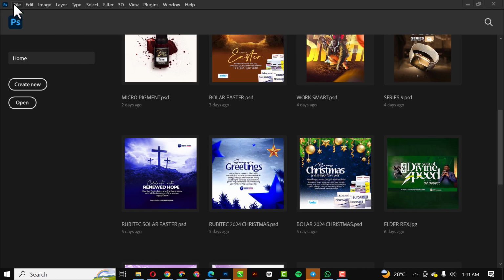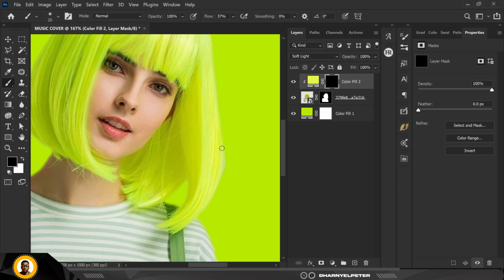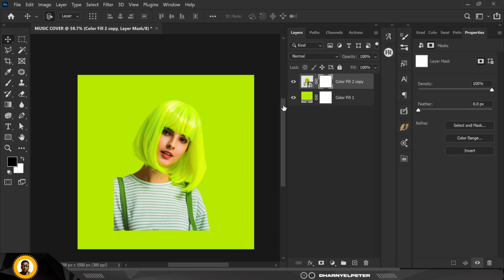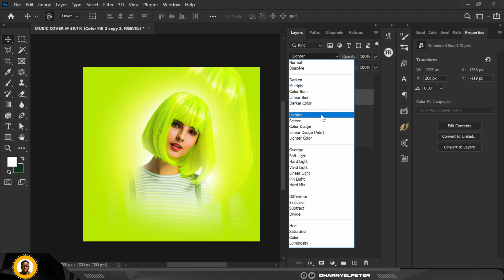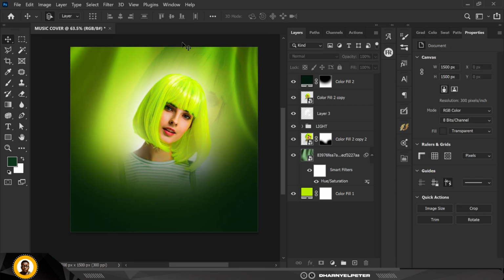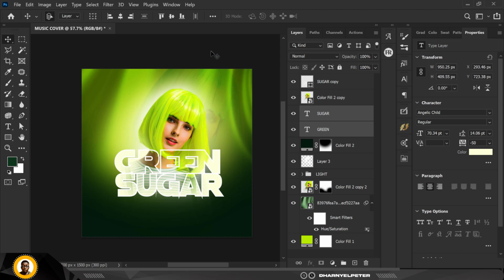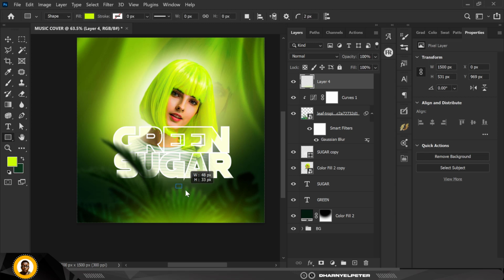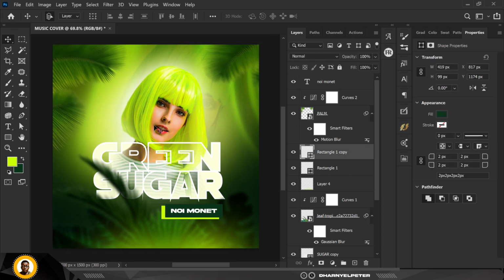HOW TO DESIGN A MUSIC COVER FLYER IN PHOTOSHOP (EASY STEPS)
How To Design a Music Cover Flyer In Photoshop.

In today's session, I’m going to show you how to create this simple flyer with Photoshop. These are very easy and simple steps, just like the previous videos where everything is easy to follow even for a beginner.